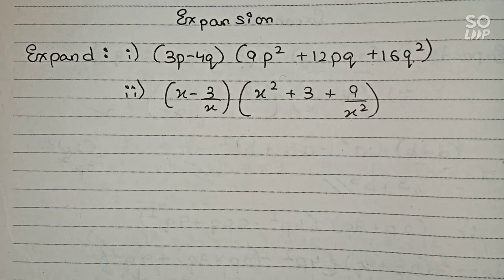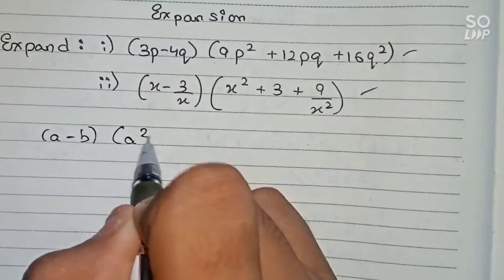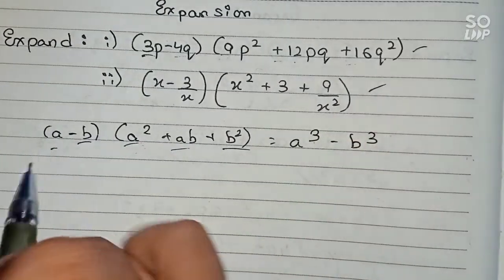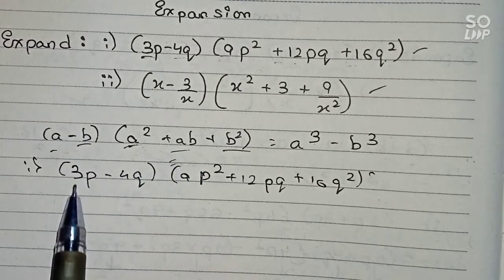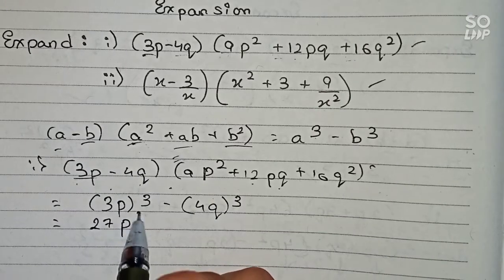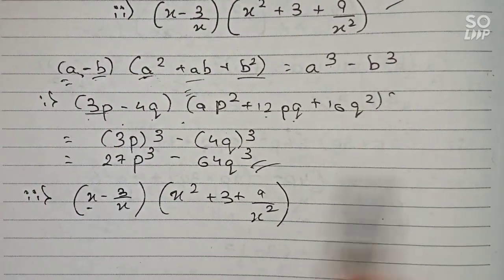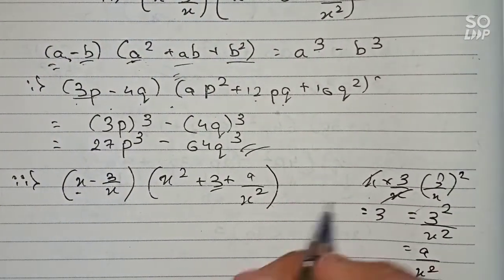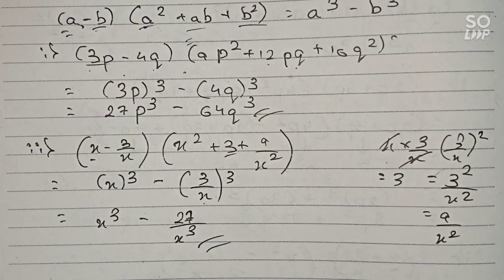Expand: i) ( 3p - 4q )( 9p² + 12pq + 16q² ). ii) ( x - 3/x )( x² + 3 + 9/x² ).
Expand:
i) ( 3p - 4q )( 9p² + 12pq + 16q² ).
ii) ( x - 3/x )( x² + 3 + 9/x² ).